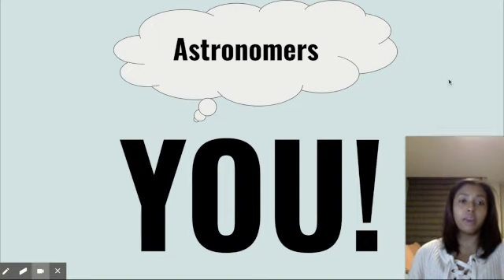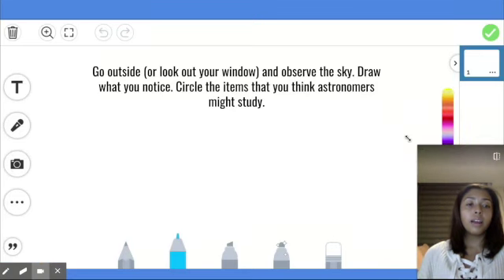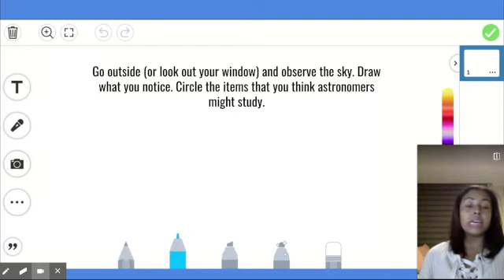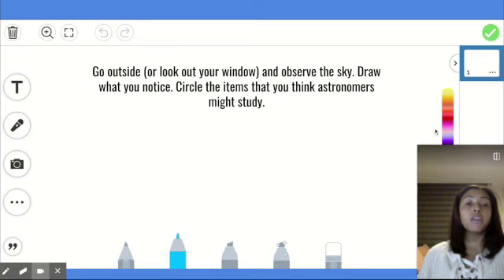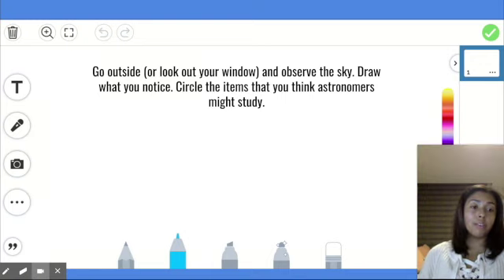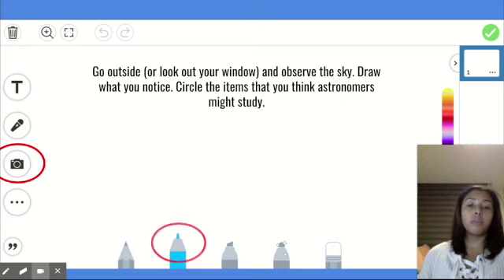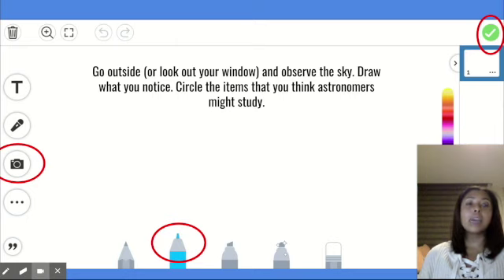Science Astronomy Lesson 11/24